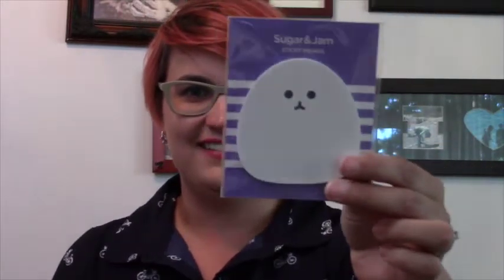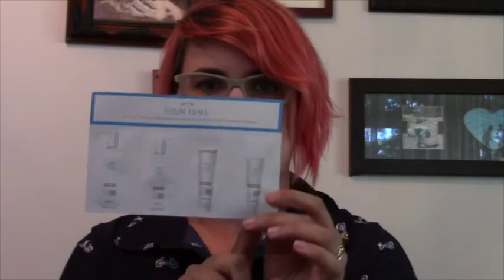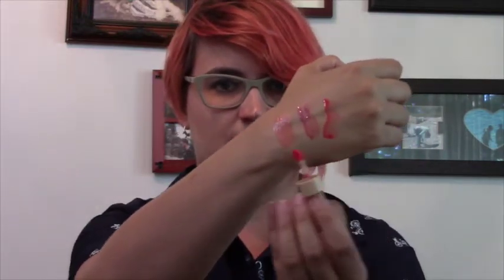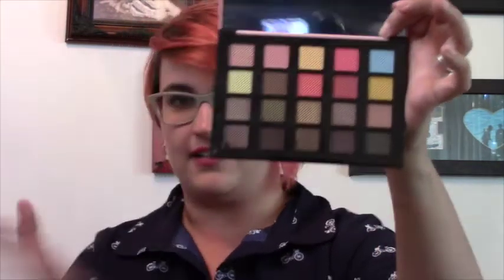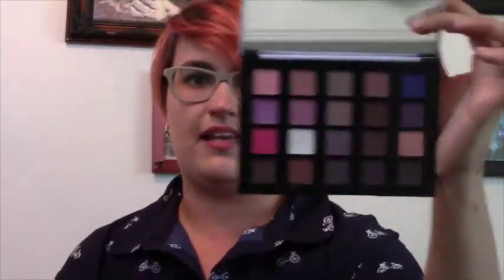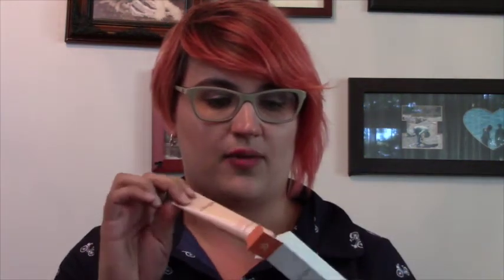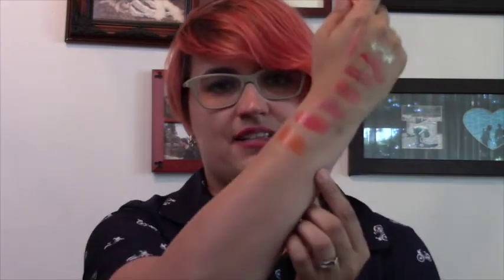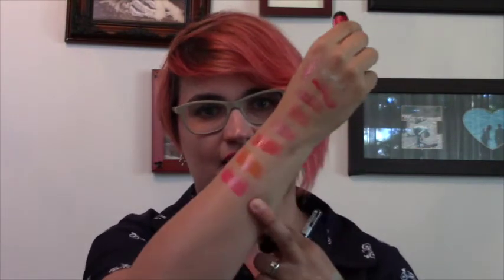HUGE Korean Beauty Haul! Summer 2017 feat. Etude House, Banila Co, Holika Holika, Laneige & MORE!